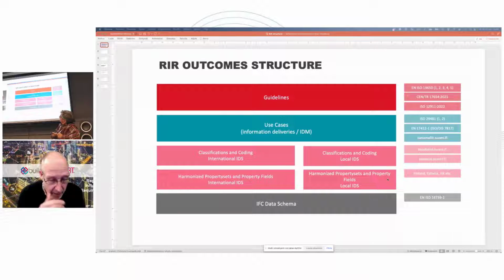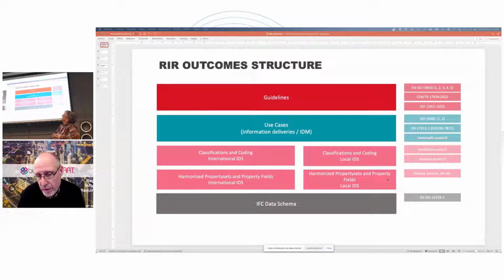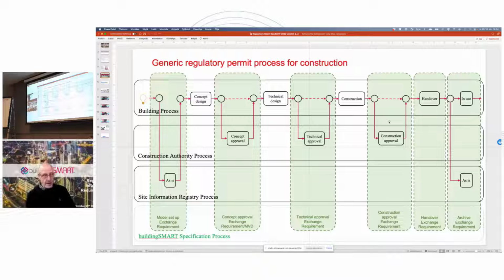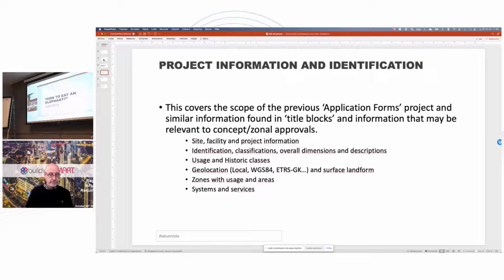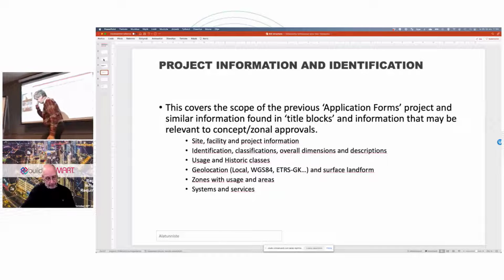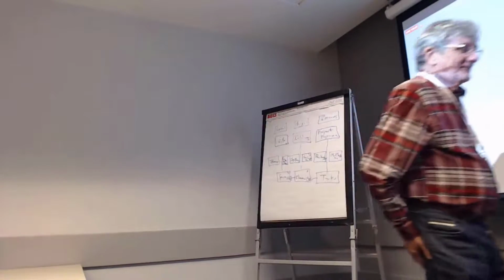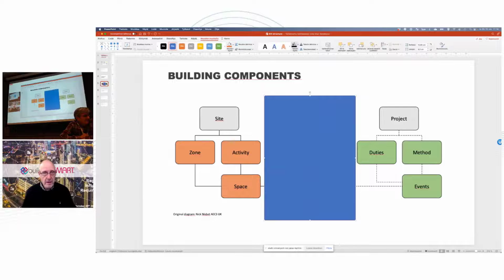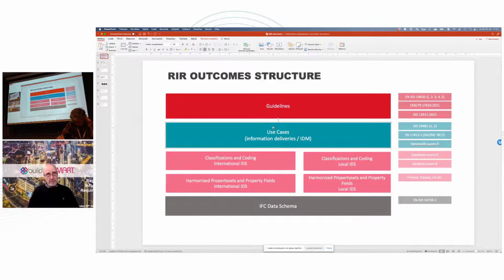RR5 - RIR Project Workshop: Part 1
Presented by: Nick Nisbet, Tomi Henttinen